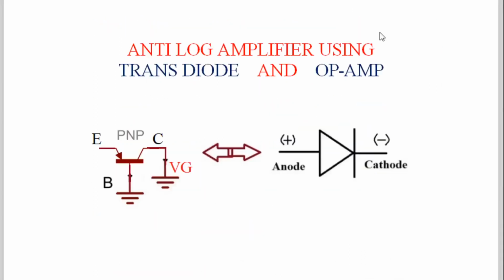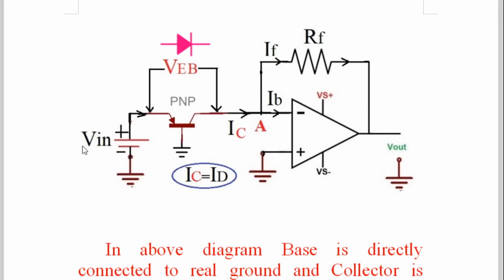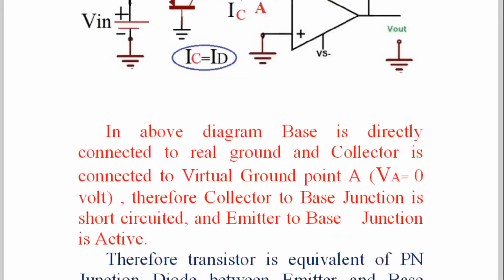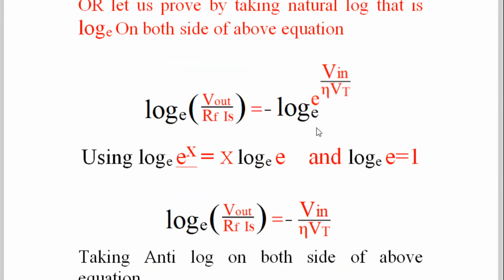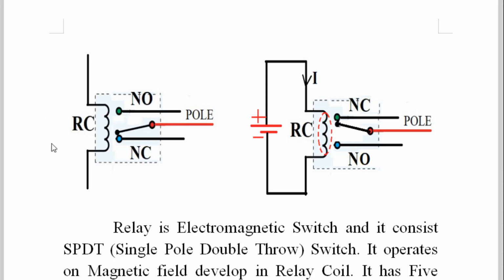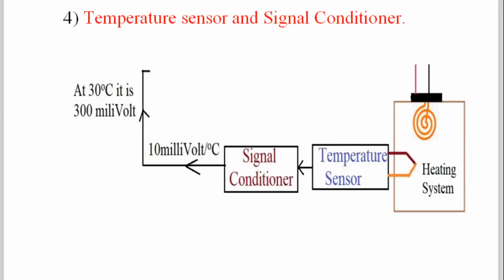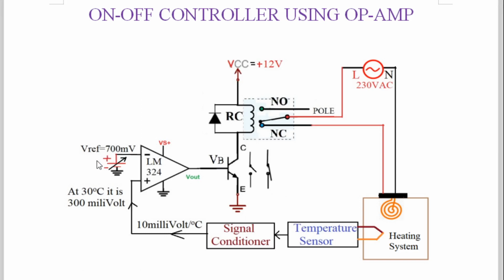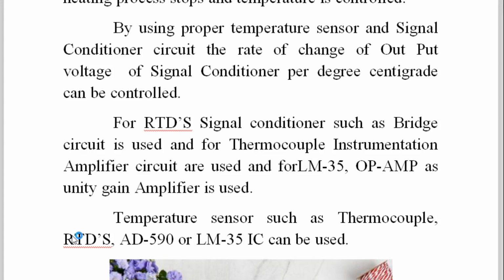ANTILOG AMPLIFIER USING TRANSDIODE AND OP-AMP AND ON OFF CONTROLLER USING OP-AMP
In this Video I have Explain two Applications of OP-AMP namely 1) ANTILOG AMPLIFIER USING TRANSDIODE  AND OP-AMP AND 2) ON OFF CONTROLLER USING OP-AMP. TransDiode is PN Junction Diode and it is constructed by using either NPN Transistor or PNP Transistor. In this application of ANTILOG AMPLIFIER USING TRANSDIODE, PNP Transistor is used because we want PN Junction Diode at the InPut such that P Type material On LHS and N Type material on RHS. In this Transdiode also Collector terminal of PNP Transistor is Connected to Virtual Ground and Base terminal is connected to Real ground. Therefore Emitter Base Junction Starts working as PN Junction Diode. The expression of Antilog Amplifier is is derived tnd it is proved that OutPut Voltage is proportional to Antilog of InPut Voltage. The logic of Kirchhoff's Current Law, Ohm's Law and  measurement of voltage  using Potential difference is Explain.
In ON OFF CONTROLLER USING OP-AMP the four Blocks are Explain.
1)Relay (Electromagnetic Switch)
2)Transistor as Relay Driver
3)OP-AMP as Comparator
4)Temperature Sensor and Signal Conditioner.
Why Relay is called as Electromagnetic Switch is also explain. The Role of free wheeling Diode connected in Antiparallel to Relay Coli is also Explain. Various Types of Signal Conditioner circuit such as Bridge circuit, Instrumentation Amplifier circuit and OP-AMP as unity gain Amplifier are stated. Various types of Temperature Sensors Such as  Thermocouple, RTD’S, AD-590 or LM-35 IC are stated. The Transistor as Relay Driver is also Explain. The role of OP-AMP IC LM-324 as Comparator  is also Explain.
Relay is Electromagnetic Switch and it consist  SPDT (Single Pole Double Throw) Switch. It operates on Magnetic field develop in Relay Coil. It has Five terminals. It operates on 12 Volt DC. ON-OFF CONTROLLER is also called as Two Position Controller and it is basically used to control the  temperature less that 250oC.